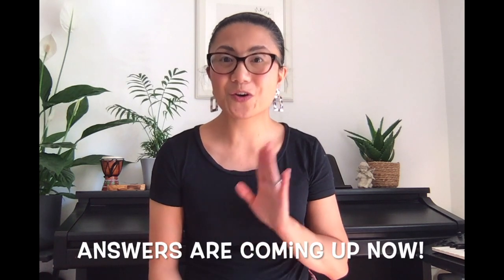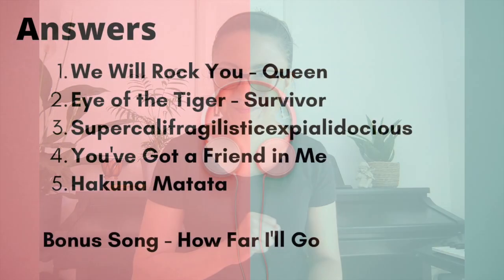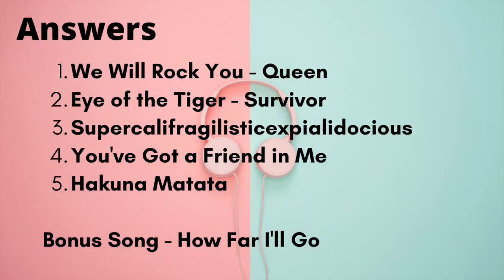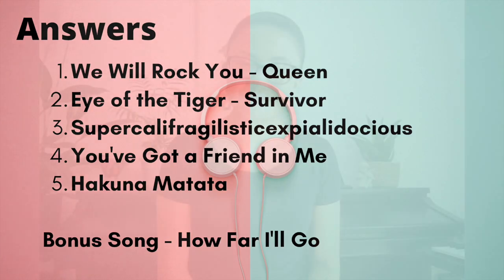Sing with Miss Nemiah - A new instrument Miss?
For my wonderful JKPS students - it's not really a singing video this week!